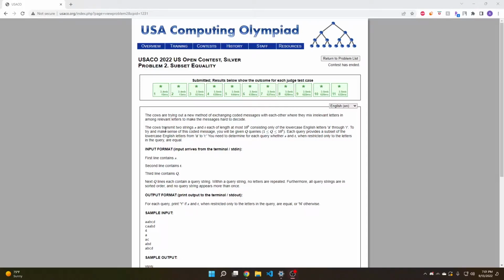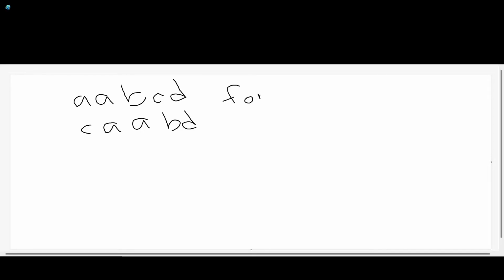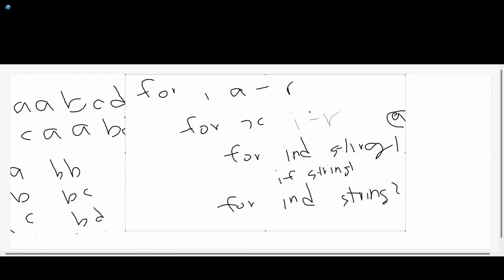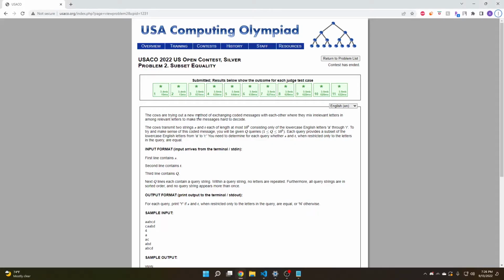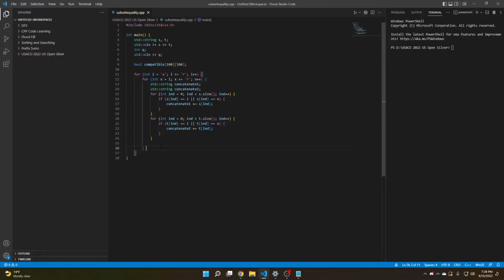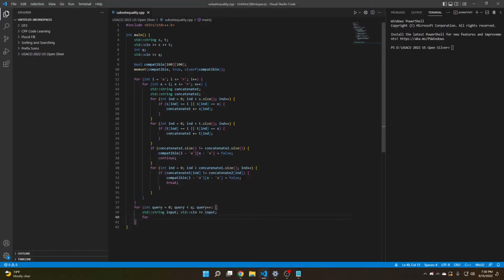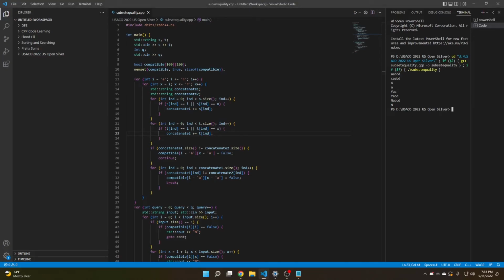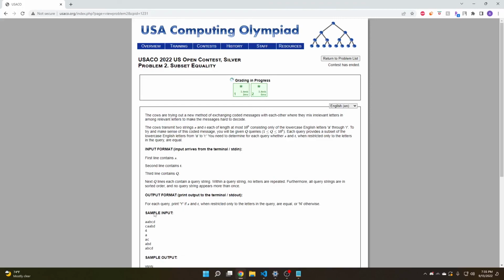USACO 2022 US Open SILVER | C++ | Problem 2: Subset Equality